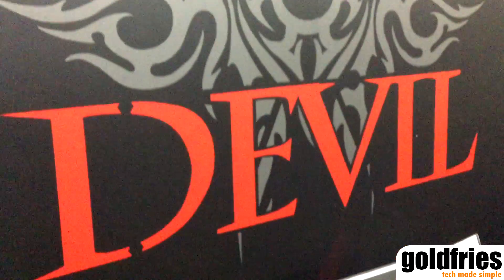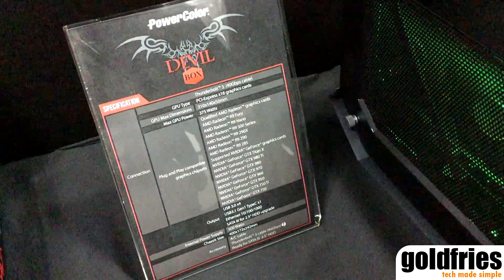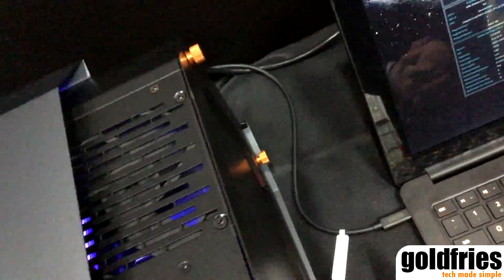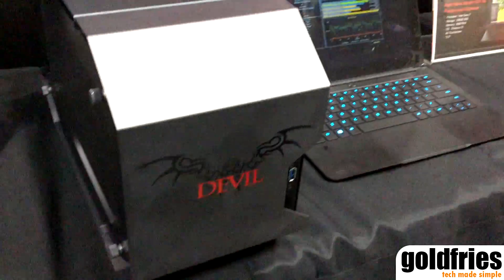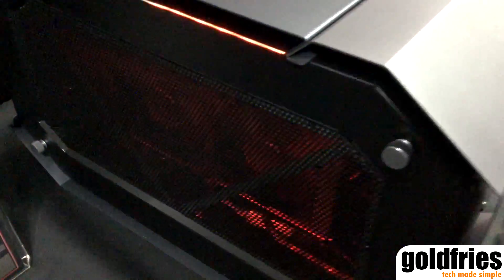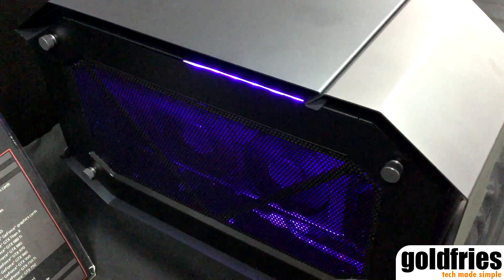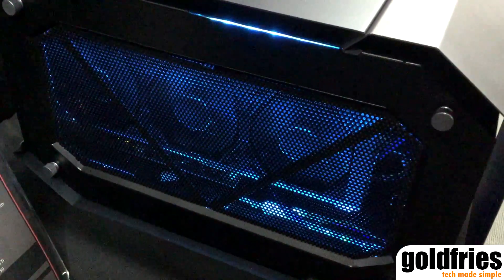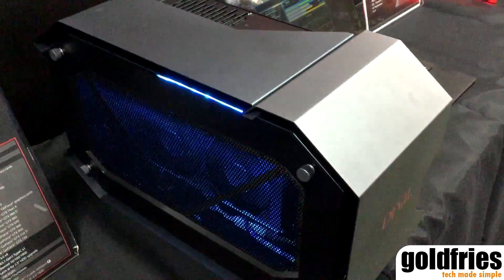[Computex 2016] PowerColor Introduces Devil Box External GPU Enclosure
An overview of the Devil Box External GPU Enclosure that supports both AMD and Nvidia GPU.